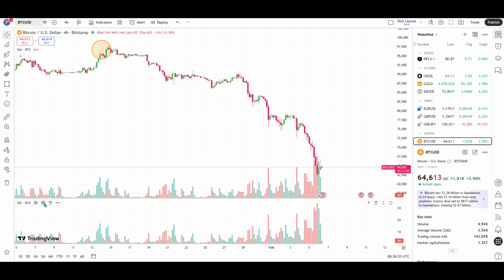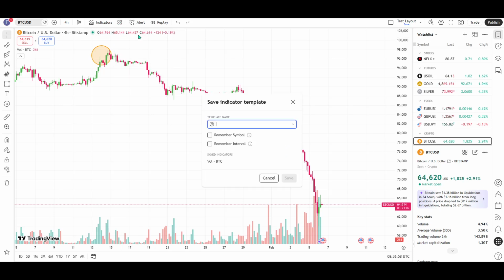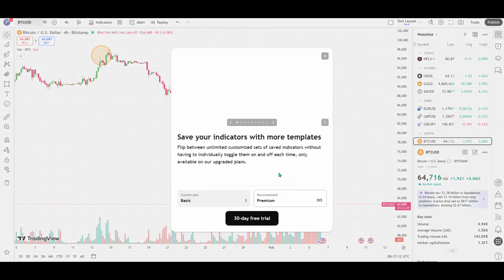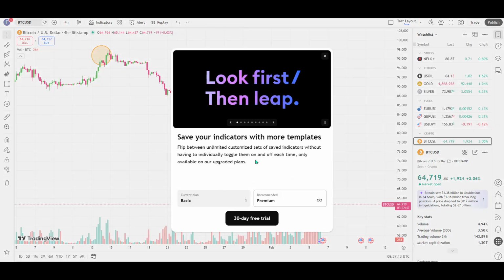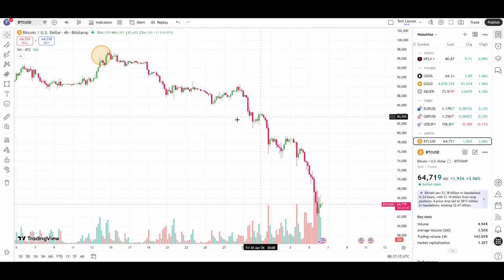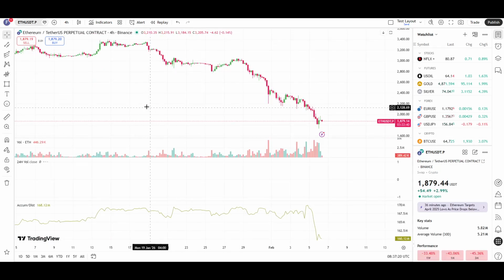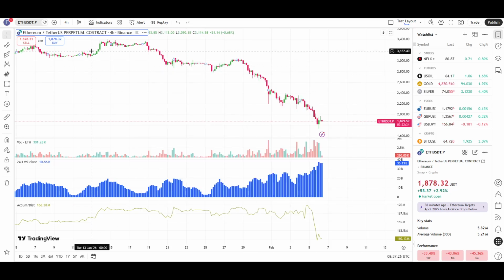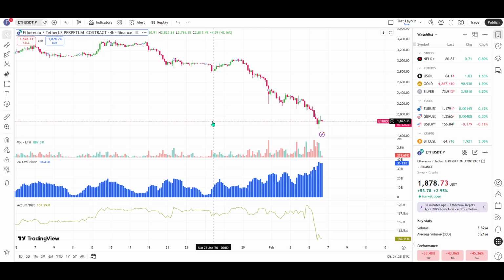How to Copy All Indicators in TradingView (2025 Step-by-Step Beginner Tutorial)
Learn how to copy all indicators in TradingView the right way! In this 2025 step-by-step beginner tutorial, I’ll show you how to duplicate indicators across charts, copy indicator templates, reuse settings, and quickly apply the same setup to multiple charts. Perfect for beginners who want a faster and more consistent TradingView workflow.

how to copy indicators tradingview, copy all indicators tradingview tutorial 2025, tradingview indicator templates guide, duplicate indicators tradingview, tradingview for beginners, tradingview tips and tricks, tradingview platform tutorial, tradingview chart setup, technical analysis tradingview